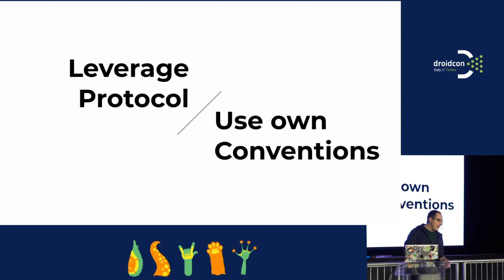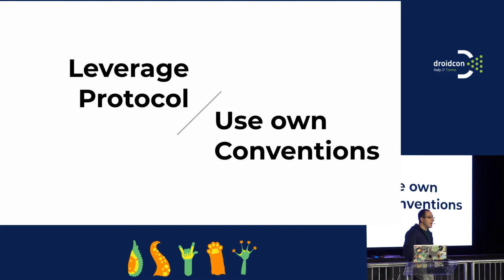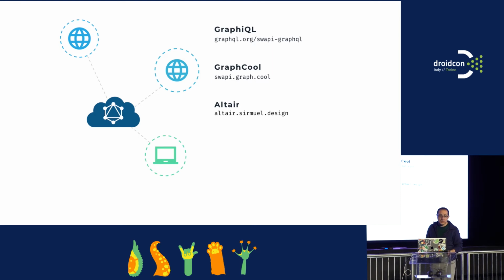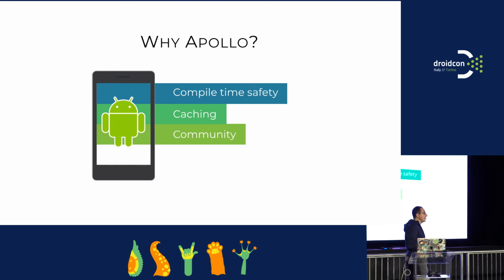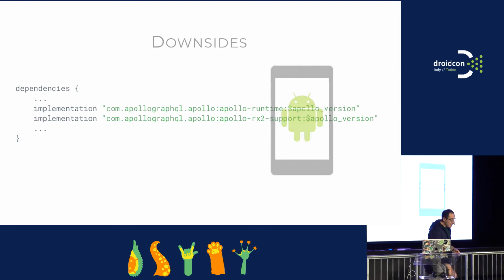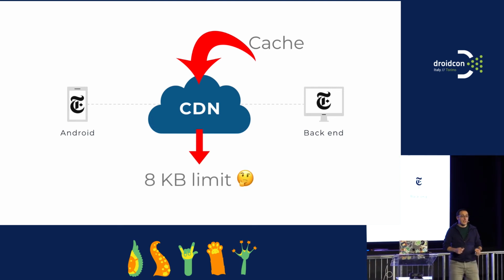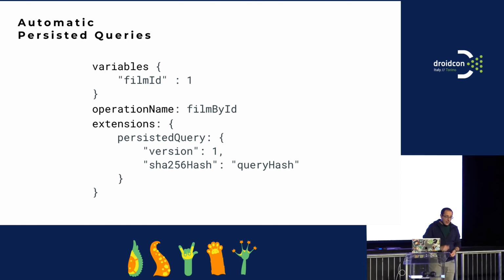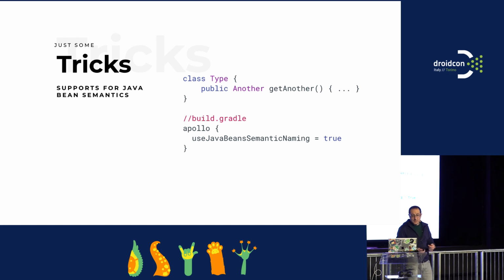Roberto Orgiu - GraphQL in real life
GraphQL is not new, and REST is still around. Is it already time to switch? What tools can we rely on, as of today? Is the framework ready and suitable for everyone around?

At The New York Times, we invested heavily on this technology, so much that we actually created a whole new feature around it. Join us to discover the inner depths of GraphQL, how it works and how it can be integrated within a few days.

Explore how you can make sure about what you write and test it out. And when it's time to optimize, maybe we can help it!